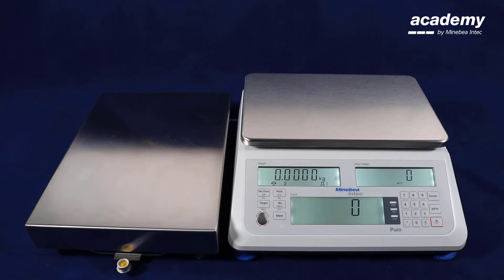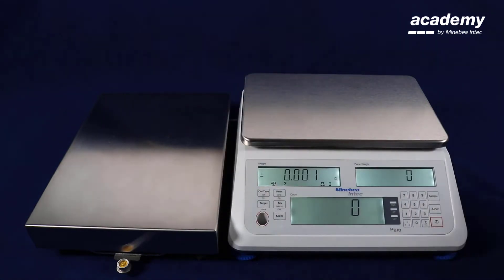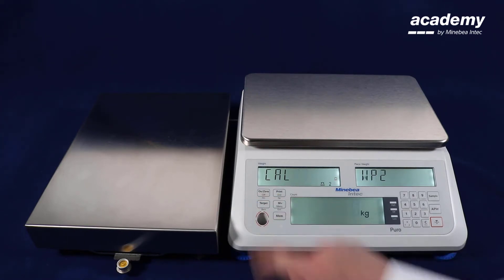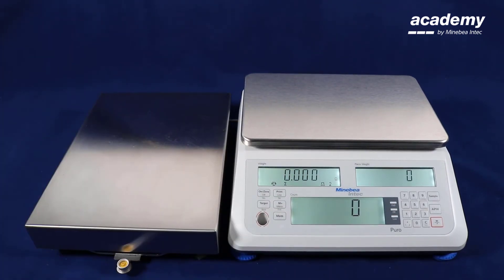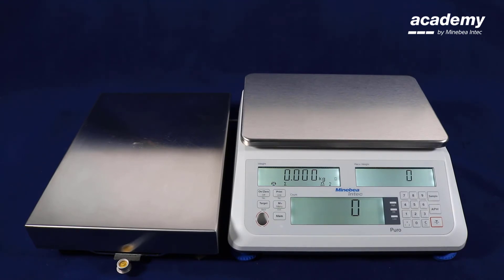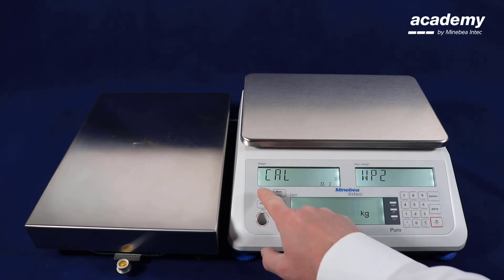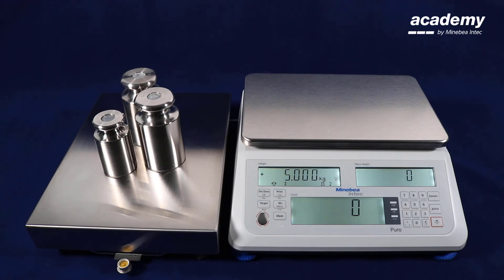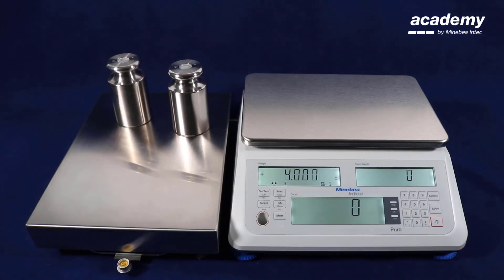Academy | Puro counting scale | Adjustment of second weighing platform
How to adjust a second weighing platform on your counting scale.